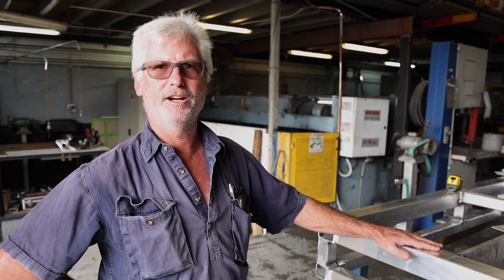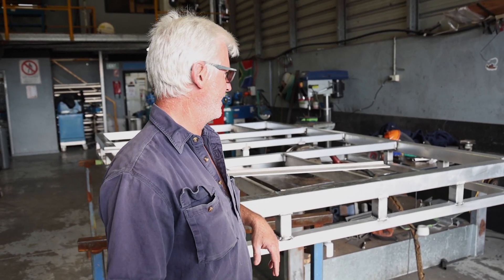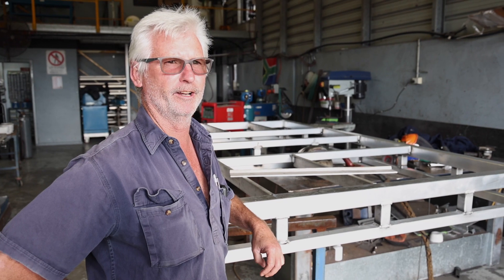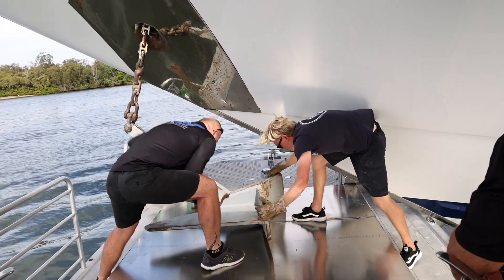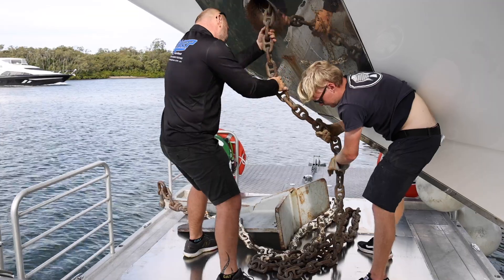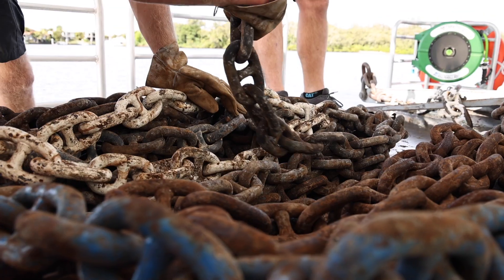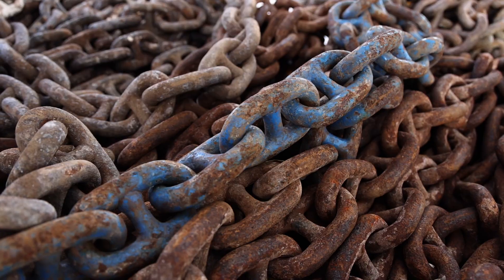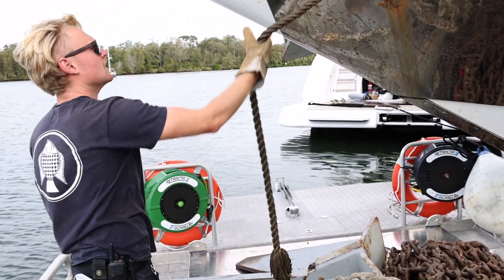180ft Luxury Motor Superyacht | Anchor Removal via Barge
// BIO
Sweep Marine specialises in confined space access for cleaning and refinishing and has built a reputation for being able to access areas that others won’t.

Using specialised equipment, our team of well-trained, highly experience technicians are able to access any void or tank in order to determine the level of cleaning needed. We have the capabilities to extract and dispose of any liquid, as well as ventilate and make the voids or tank atmosphere to create safe conditions for works to be completed.